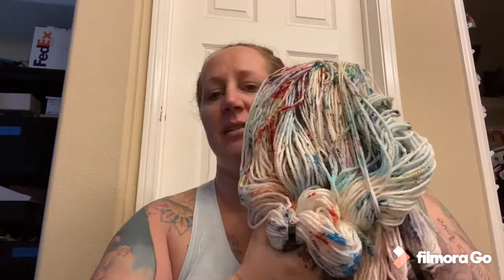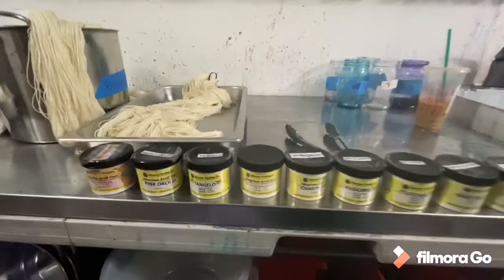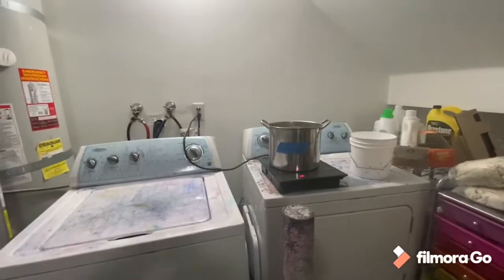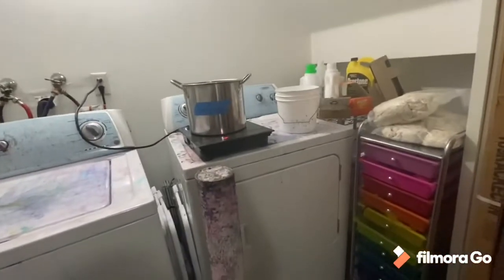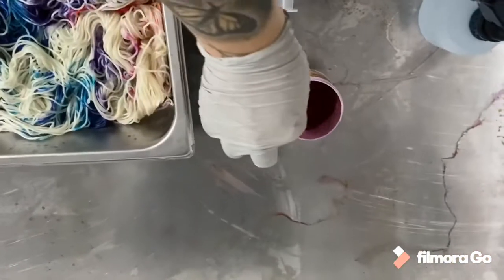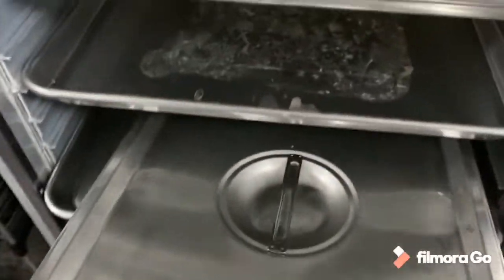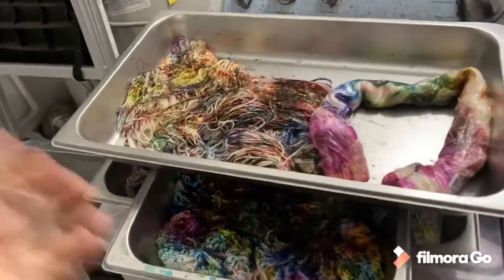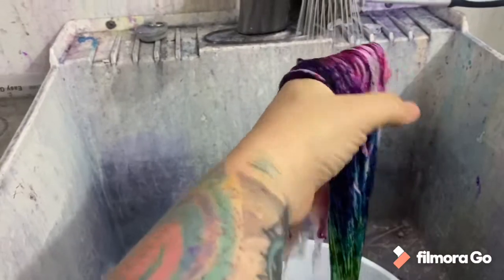The SUPER SPECKLE color explosion on yarn, 4 different ways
Dyes used from dharma trading and citrus acid, pots bought from amazon and trays from Central Restaurant Supply, proofer bought from Webstraunt Store, the full size insulated Avantco.

Please consider making a one time $3 donation to keep these freely produced videos available to the public. It took 48 hours and cost $150 in materials to make this. My average video creates $120 in revenue, which is unsustainable as a small business with wildly expensive child care costs to create these.